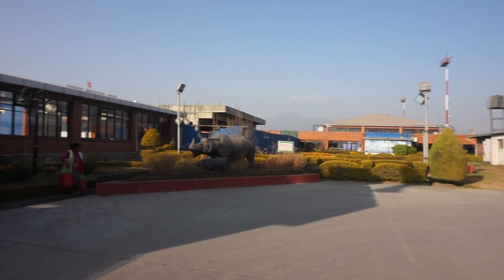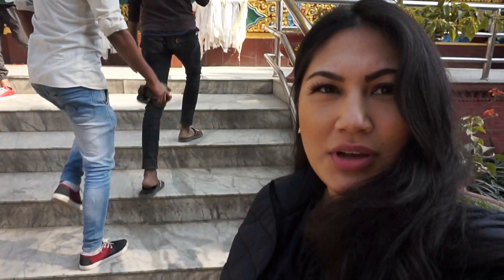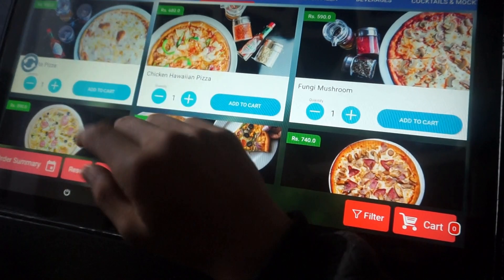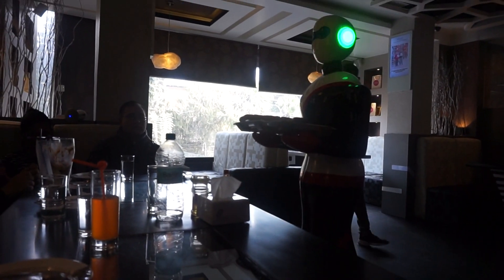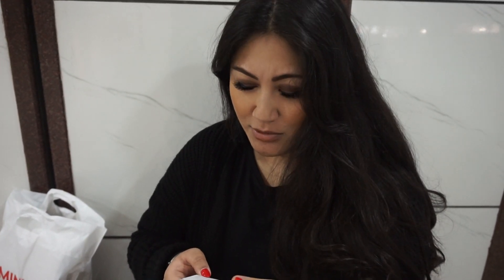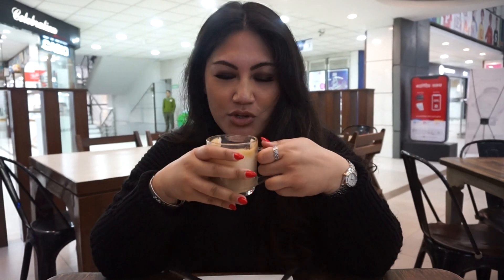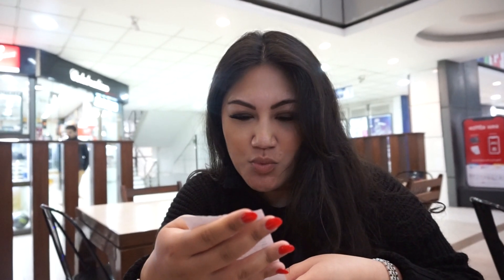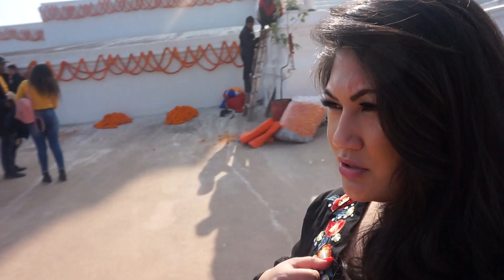*EMOTIONAL* Back to NEPAL after 6 years!!! Is Nepal affordable?! - Travel VLOG 🇳🇵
Hi loves! I have finally put together this short video to sum up my amazing trip to Kathmandu 5 months ago, in December. I was really living in the moment so did my very best to capture as much as I could! One special moment which isn't in the Vlog is surprising my aunt who had no idea we were there! Have you been to Nepal before? What was your highlight? If not, is Nepal on your list?!